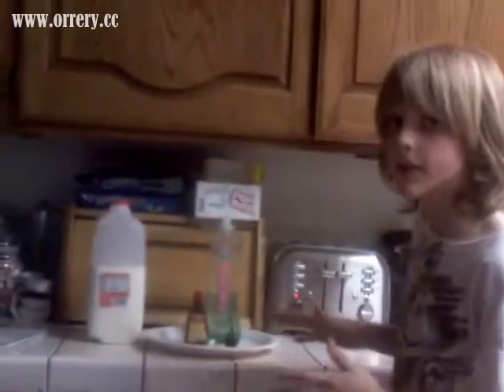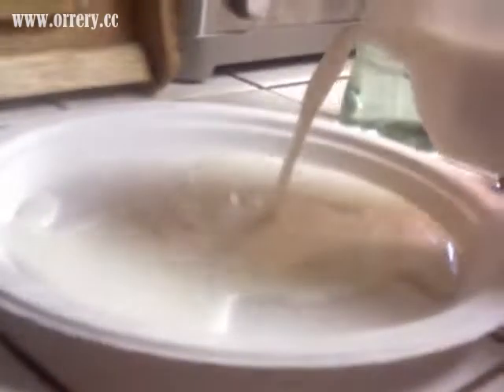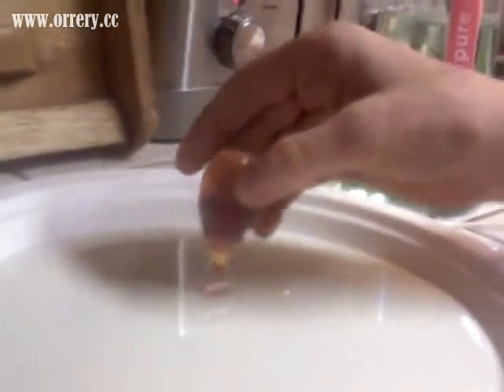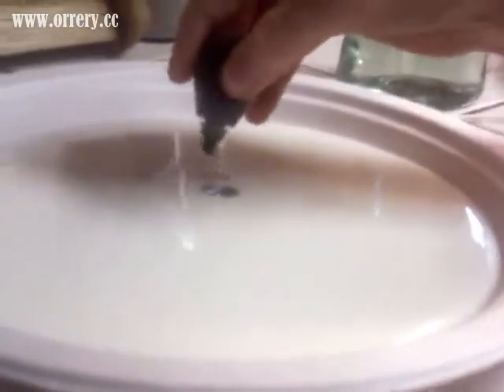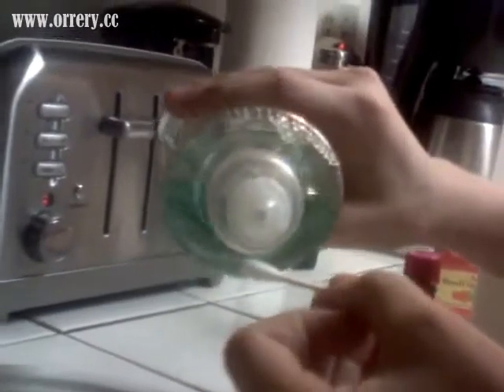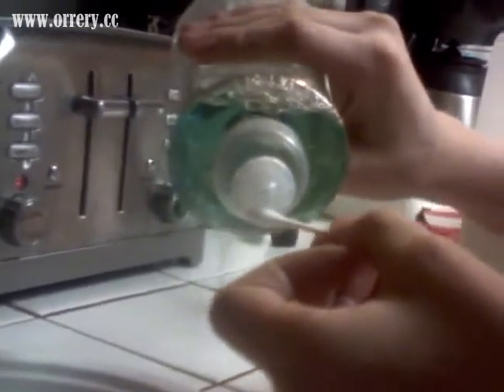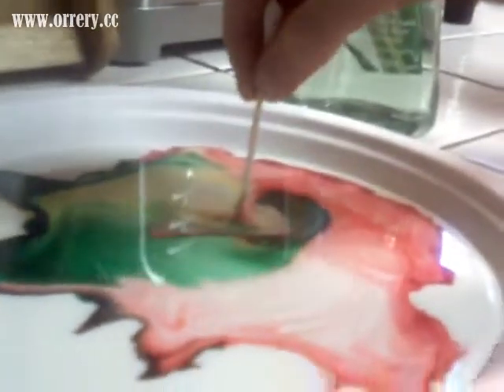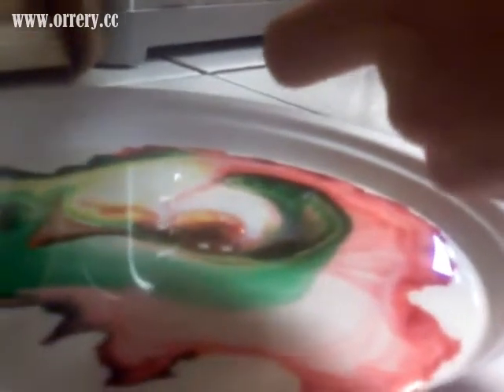6th grade science project idea,good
this is just what we did for our 6th grade science project it is actually really cool and we had a lottttttt of fun doing it.